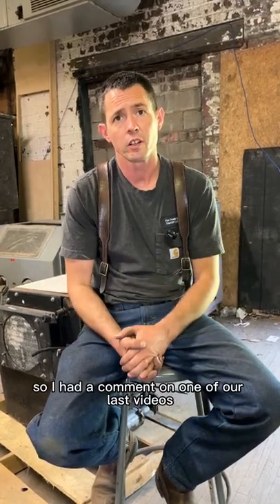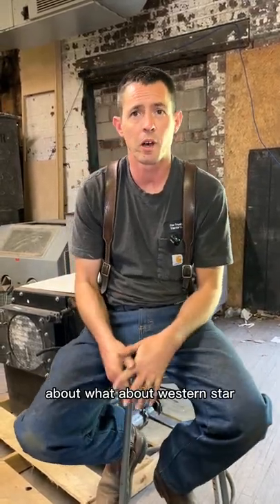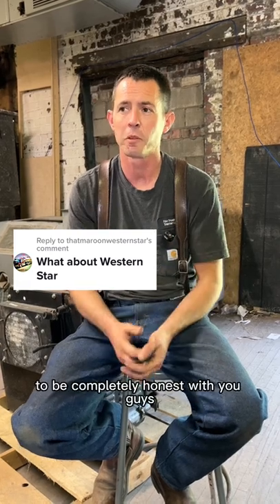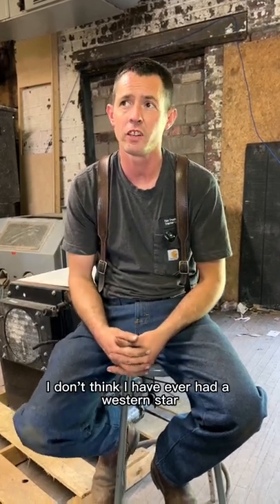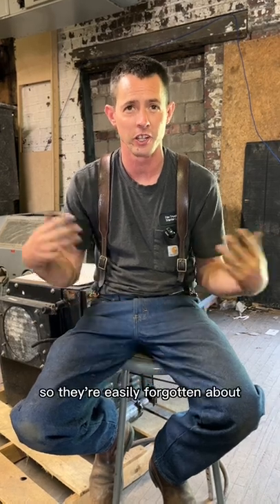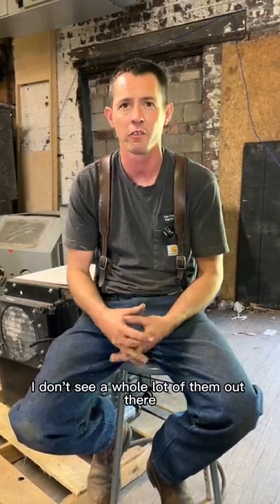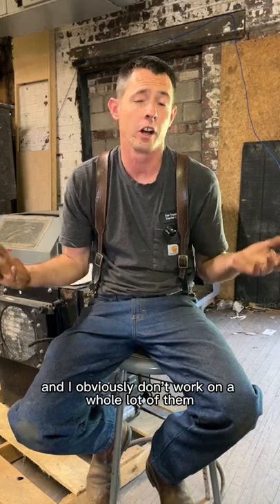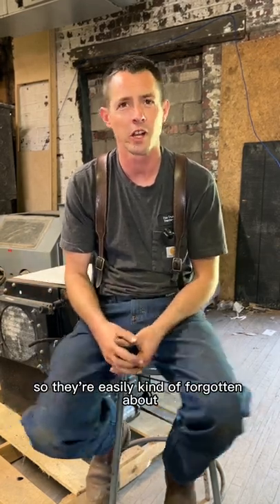Western Star Semi Truck - Why I don't talk about it often?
Western Star Semi Truck - why I don't talk about it often and what I really think about them.

📢Exciting News:
► DPFDiscounter.com

Business Info:
► Address: 1120 High Ave SW Canton, Ohio 44707